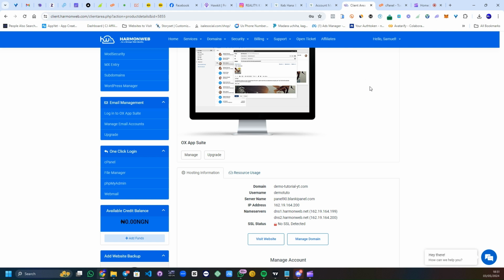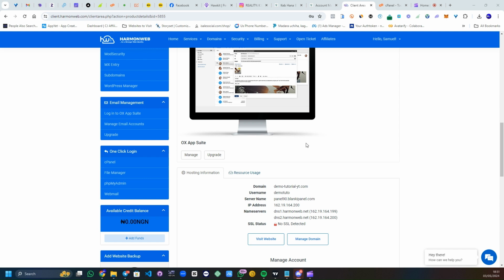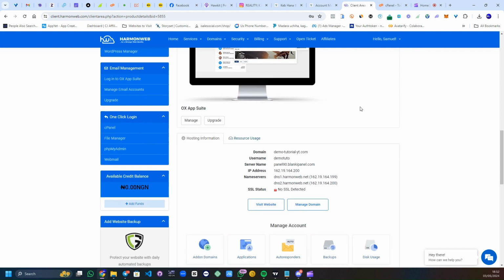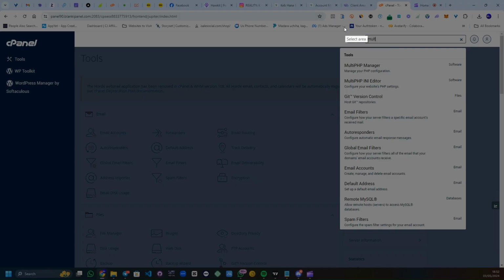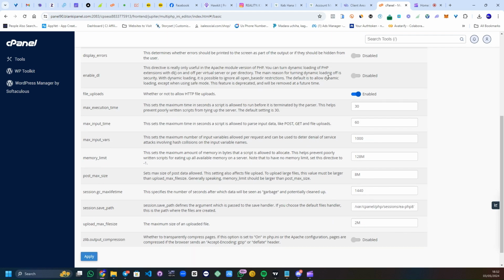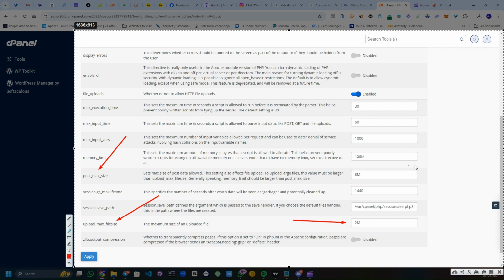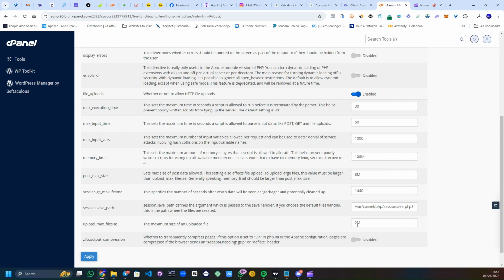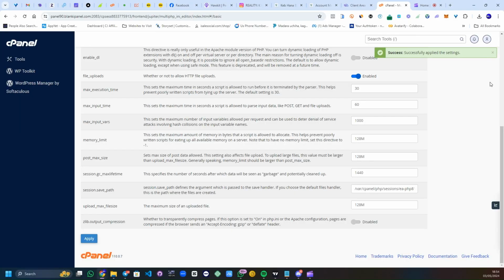How to Increase File Upload Limit From Cpanel Harmonweb Tutorials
In this video tutorial, we will guide you step by step on How to Increase File Upload Limit From Cpanel.

⭐ Follow Us ⭐